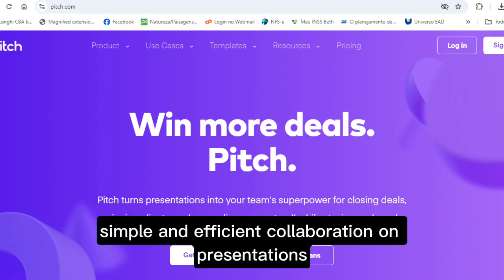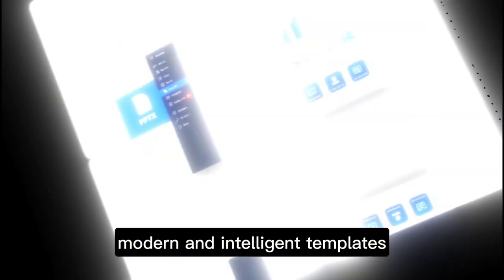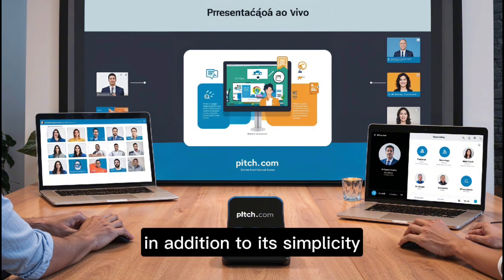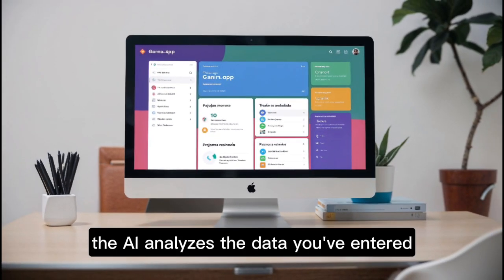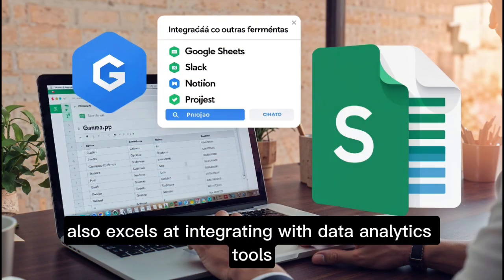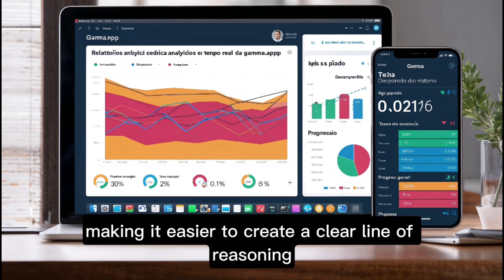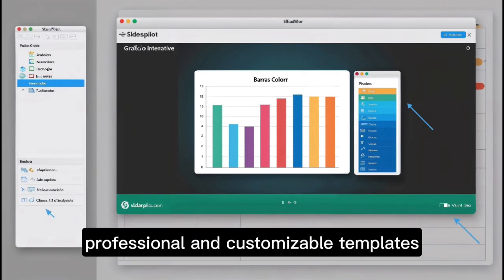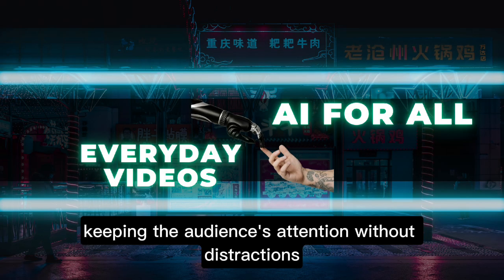3 Fantastic AIs for Generating Presentations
🌟 Bem-vindo ao "AI For All"! 🌟

In today’s video, you will discover three AI tools that can transform the way you create presentations. If you’re looking for practicality, speed, and flawless design, these AIs will surprise you, making the entire process easier—from organizing ideas to finalizing slides. Want to know which ones? Stay with us and find out how to take your presentations to the next level!

Se você é apaixonado por tecnologia e curioso sobre o fascinante mundo da Inteligência Artificial, você está no lugar certo! Na "AI For All", mergulhamos em tudo de incrível sobre o mundo da IA.

🔍 O que você vai encontrar aqui?

Ferramentas inovadoras: descubra as ferramentas e tecnologias mais recentes que moldam o futuro da IA.
Curiosidades fascinantes: explore fatos e insights surpreendentes que tornam a IA um campo tão empolgante.
Tudo sobre IA: De conceitos básicos a tendências avançadas, cobrimos tudo o que você precisa para se manter atualizado.

🔔 Não se esqueça de ativar as notificações para nunca perder um vídeo e compartilhar com amigos que também amam tecnologia!

Bem-vindo ao "AI For All", onde a Inteligência Artificial é para todos!